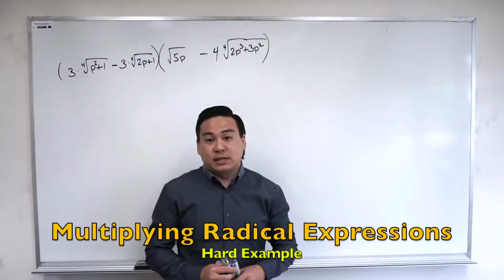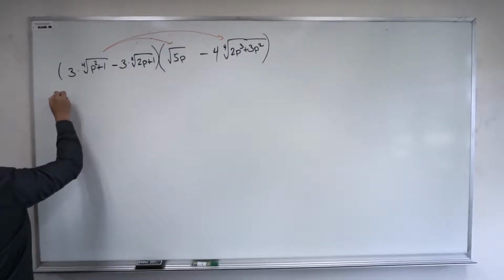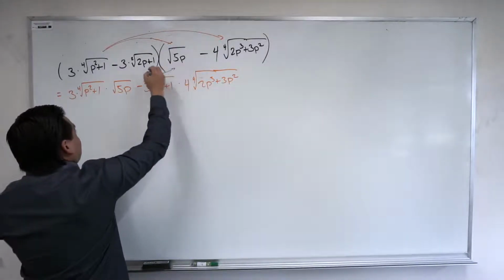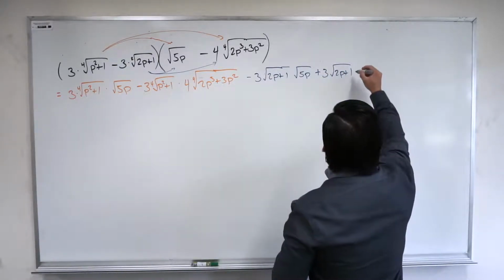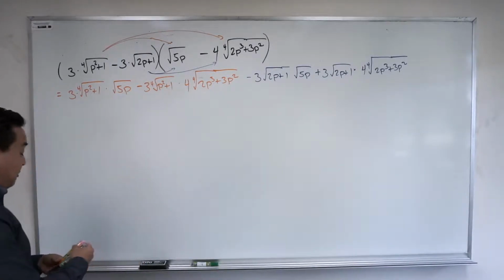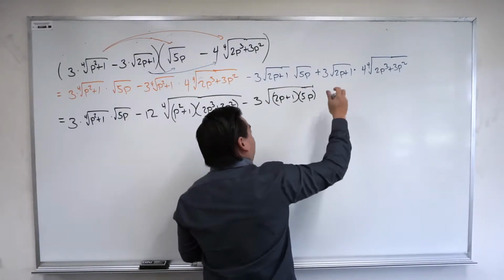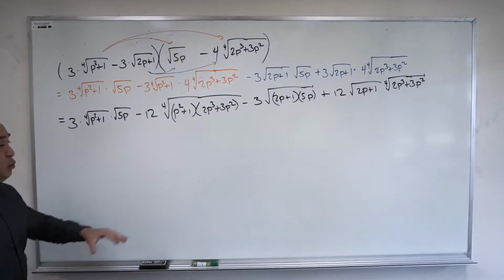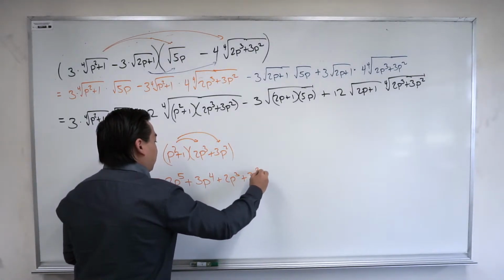Multiplying Radical Expressions Example hard